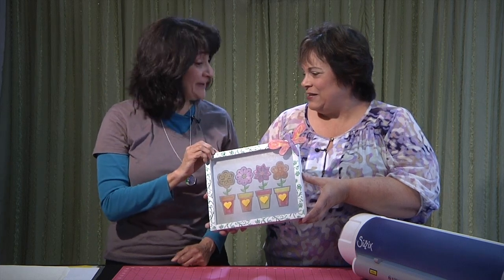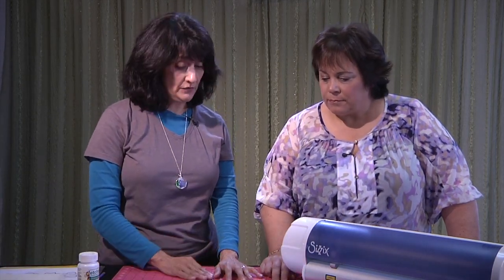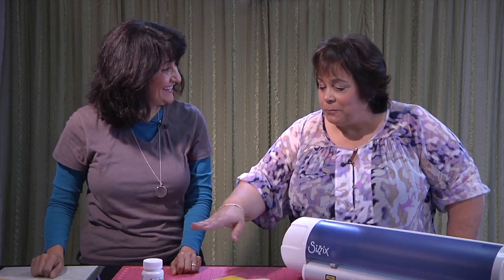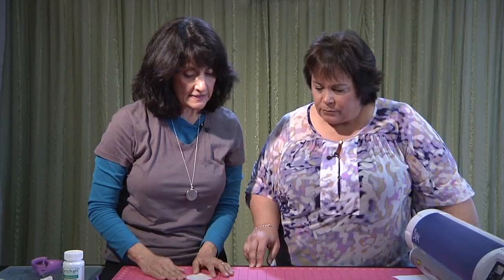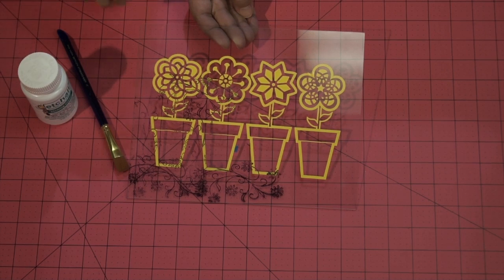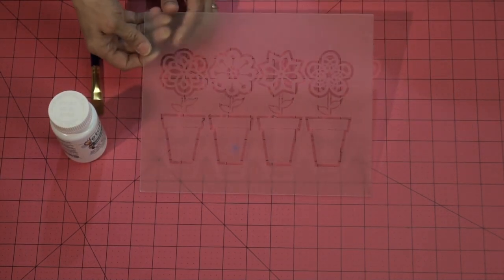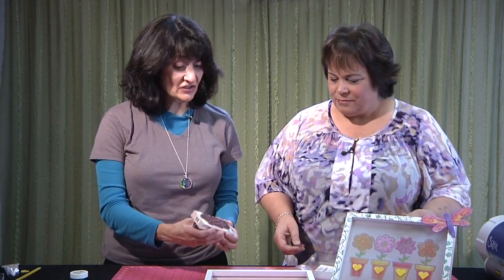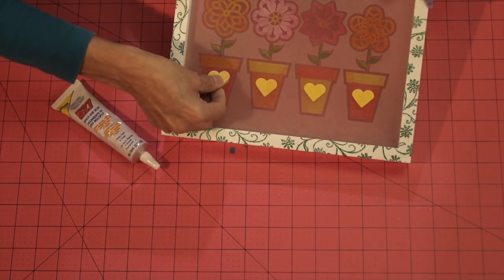All-Star Designers Spring Series - Flower Garden Etched Glass Panel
Welcome Spring into your home by crafting your own flower garden glass panel. Take a plain picture frame, add a little etching, a little colored pencil, a little embossing and finish off with a cute butterfly and you've got yourself a fun garden that blooms year round!